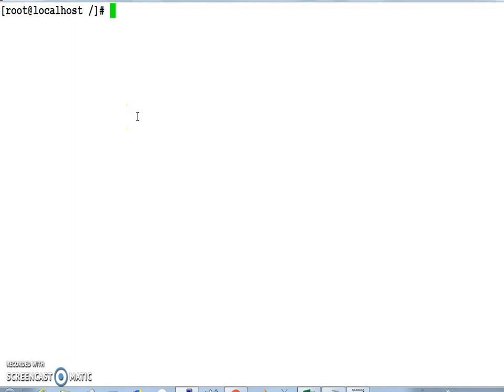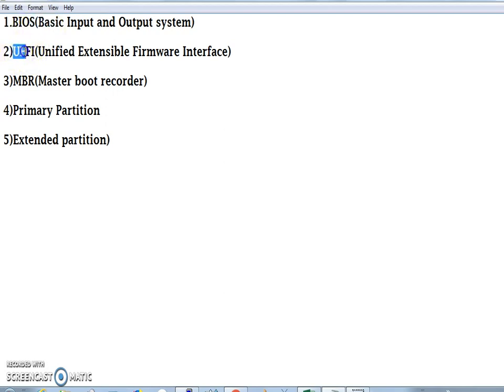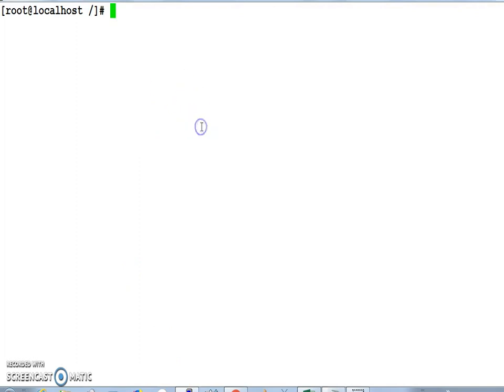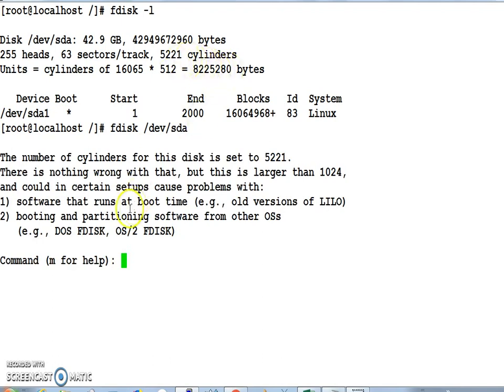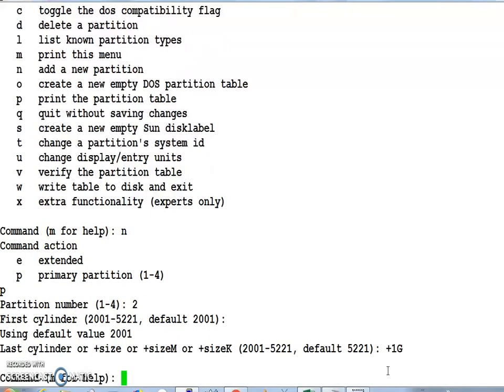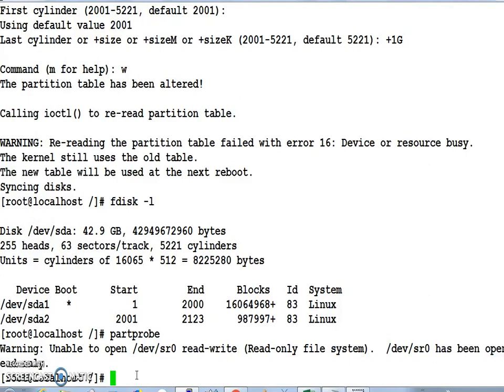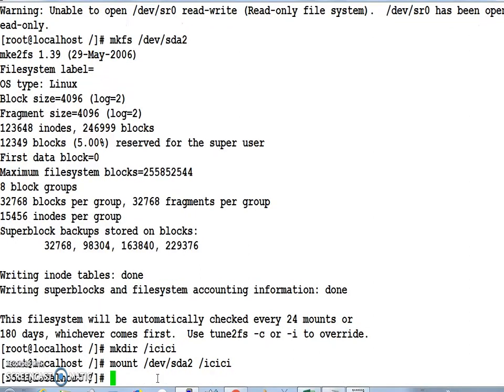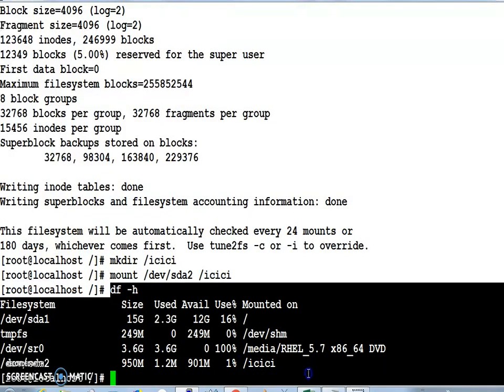How to Create a Partition in Linux by using Command Line Method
Understanding Linux Disk Management